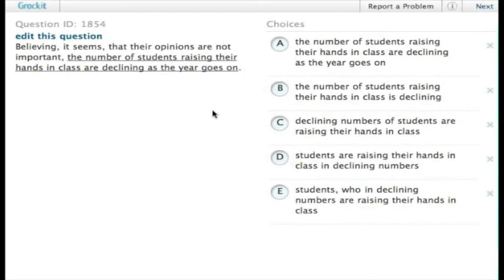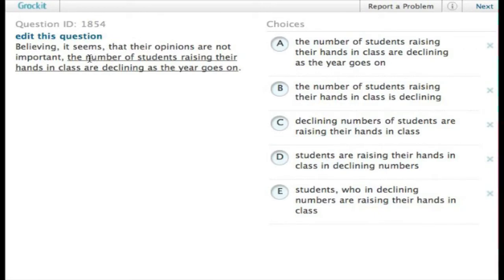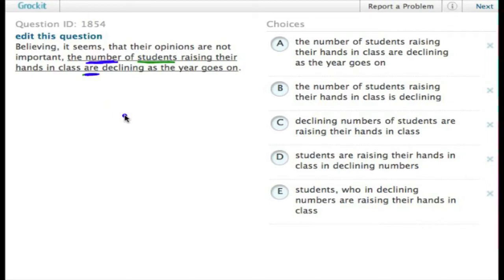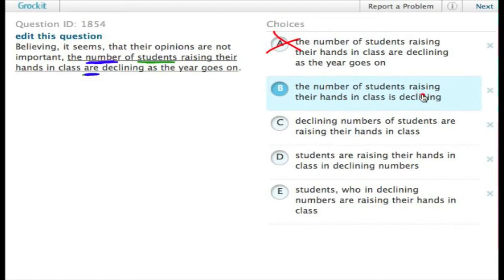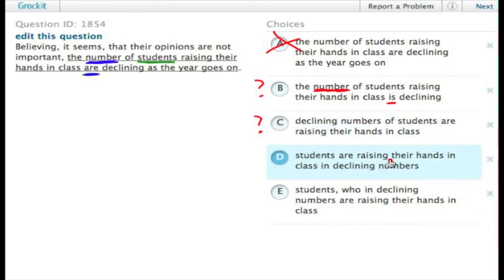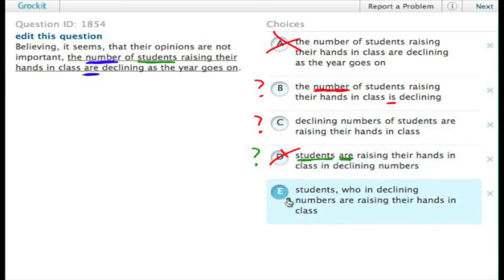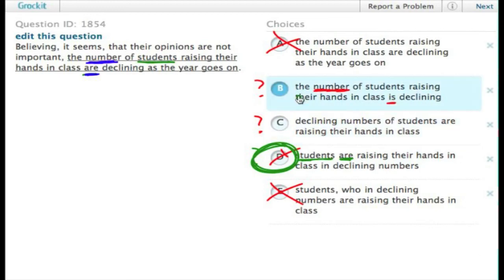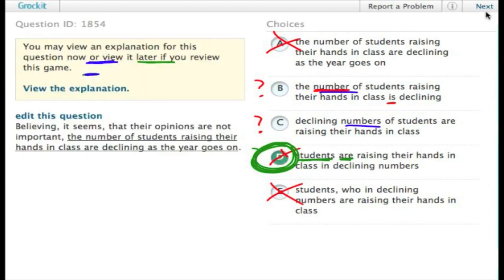Grockit SAT Writing - Improving Sentences: Question 1854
Grockit's expert instructors answering thousands of SAT questions on "SAT Work That Question" TV. Join Grockit and you can practice on your own with our adaptive learning algorithm, or with your friends in a study group. Quickly discover your strengths and weaknesses to improve your score.